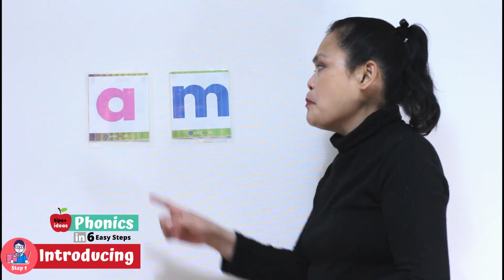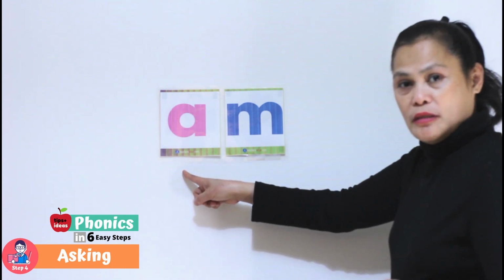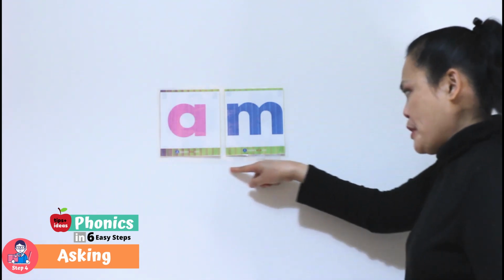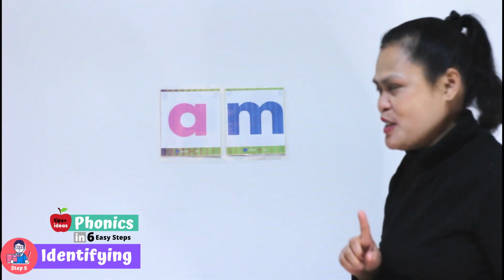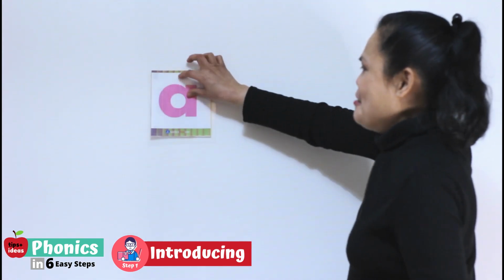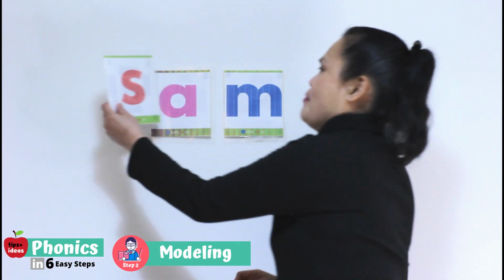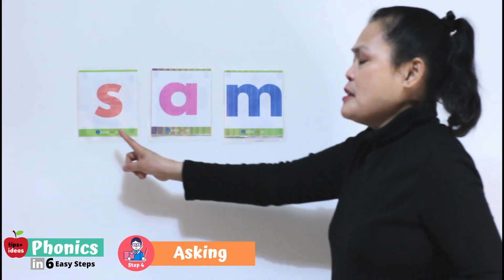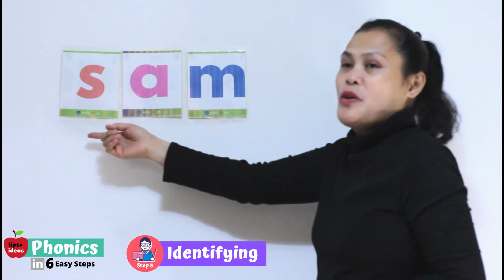Teaching Children English Reading in 6 Easy Steps - Producing of A, M, S sounds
The Secret of Teaching English Reading to Children #2

This video is the 3rd video of the series. The video will demonstrate the how to teach children the Blending of a,m,s Sounds using the 6 Easy Steps.

Watch the entire video and learn the secret on how to Teach English Reading to Children step-by-step in 6 Easy Steps using Phonics

The 6 Easy Steps include:
INTRODUCING
MODELING
REPEATING
ASKING
IDENTIFYING
REINFORCING

Each of the steps are explained in the following timelines of the video:
1:17 – Introducing
2:25 – Modeling
3:03 – Repeating
3:41 – Asking
4:48 – Identifying
5:47 - Reinforcing

for samples lessons and teaching materials.